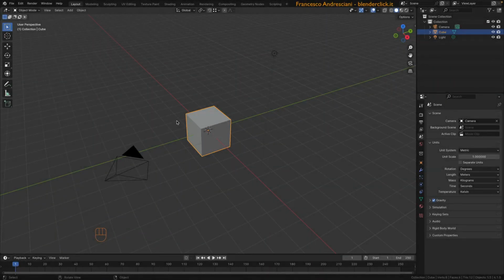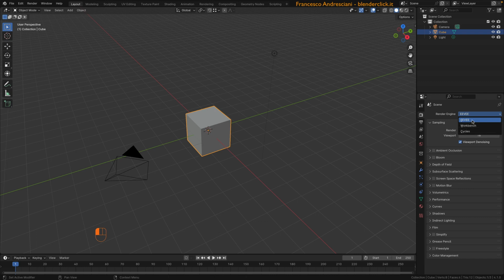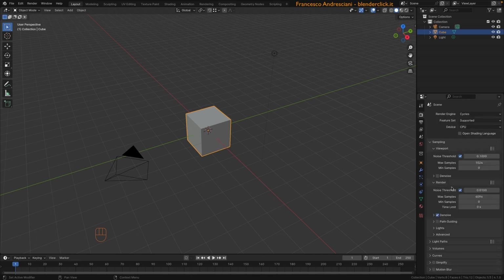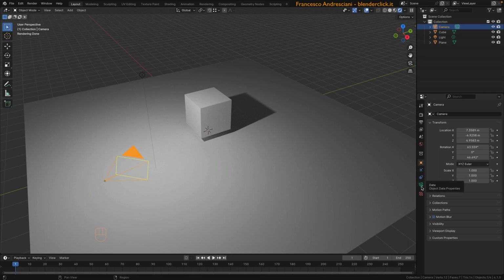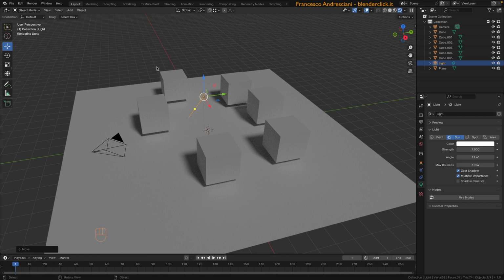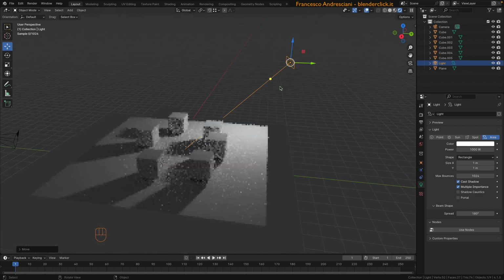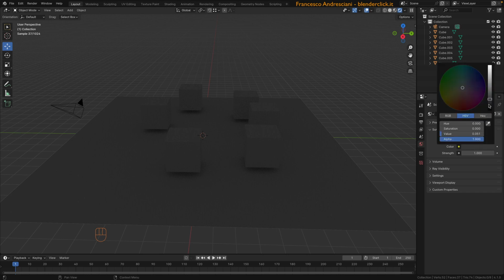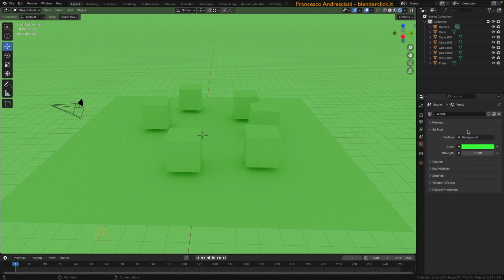Blender Essential Training - Lesson 11